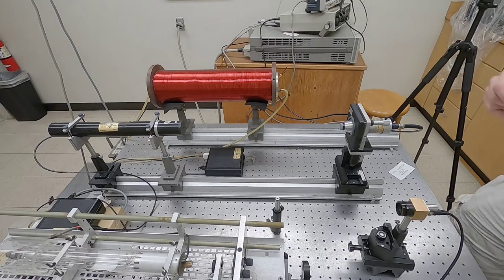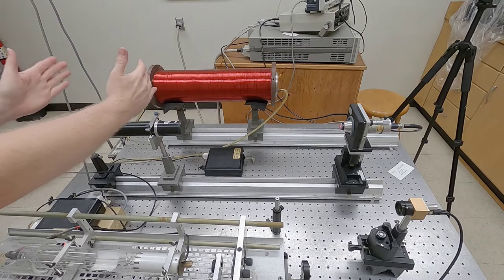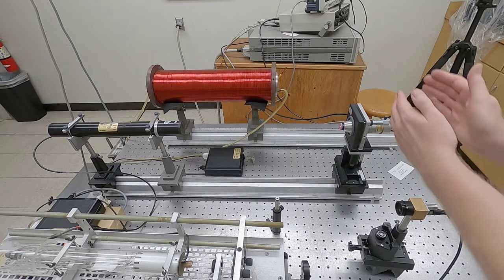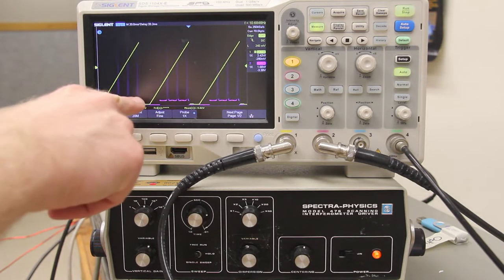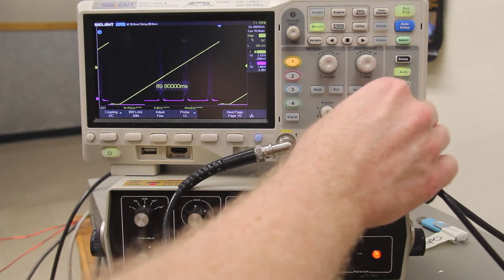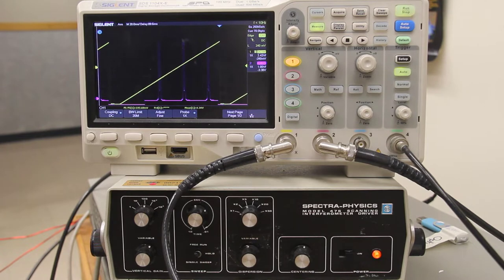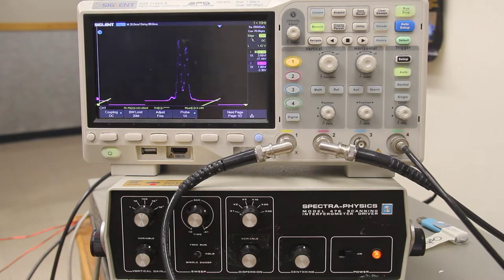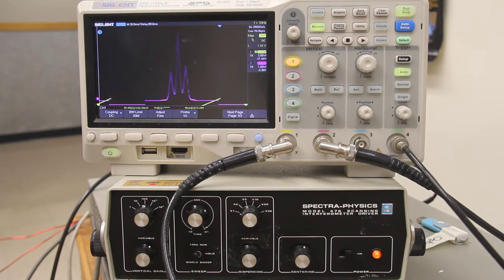Optics Lab 4c HeNe Laser Cavity Longitudinal Modes